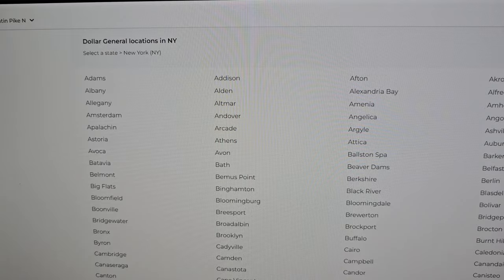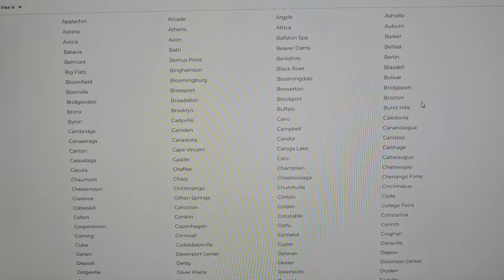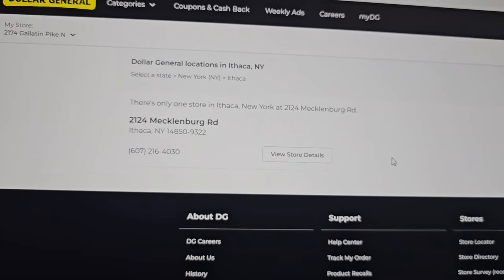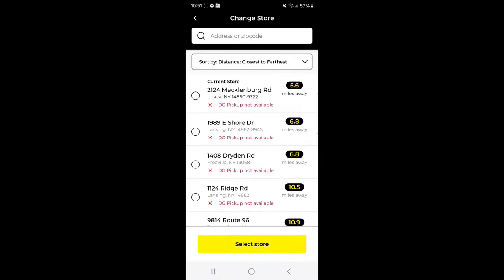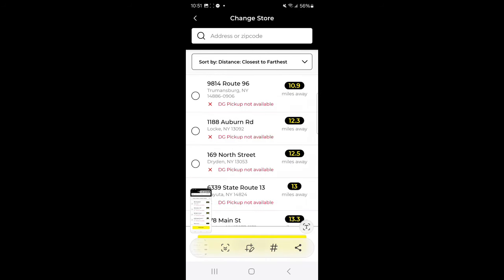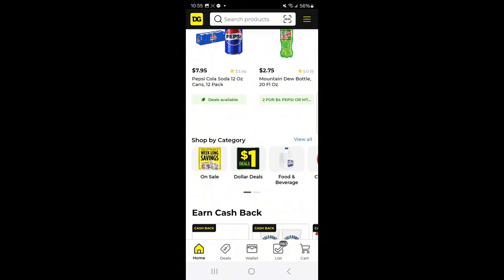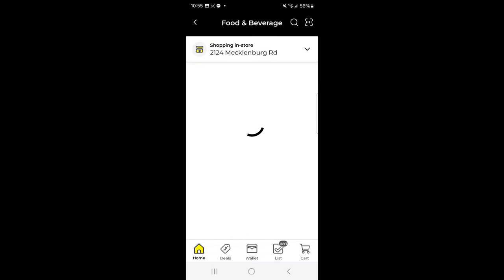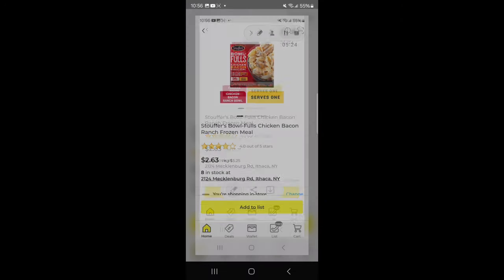HOW TO FIND A DOLLAR GENERAL REMODEL 🥰 step by step guide